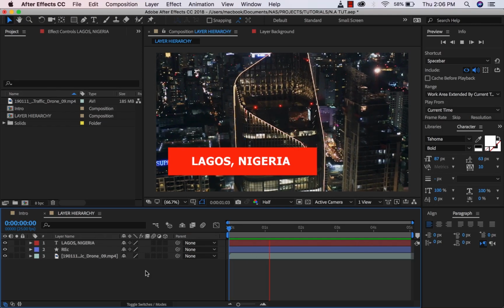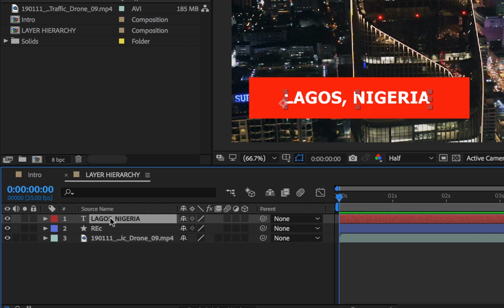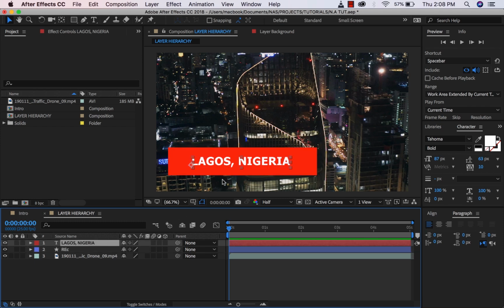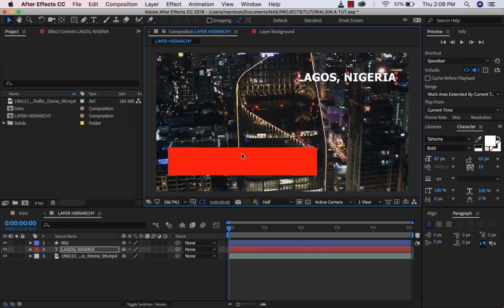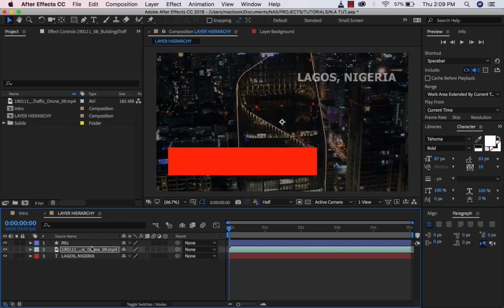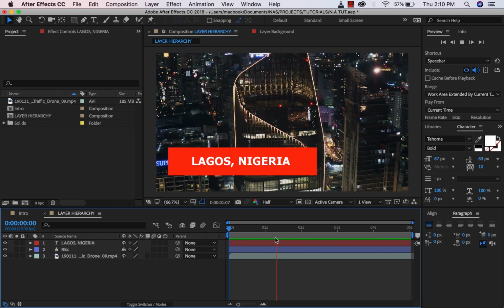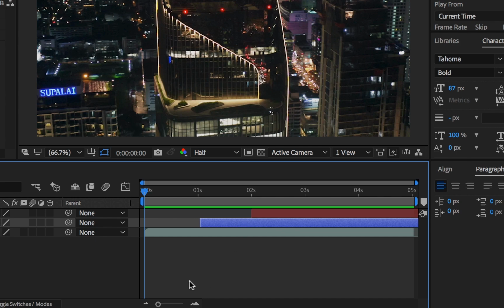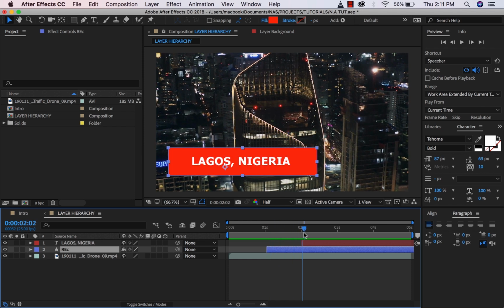14 Learn Adobe After Effects 2025 - Understanding Layer Hierarchy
You will learn how layer hierarchy works in Adobe After Effects